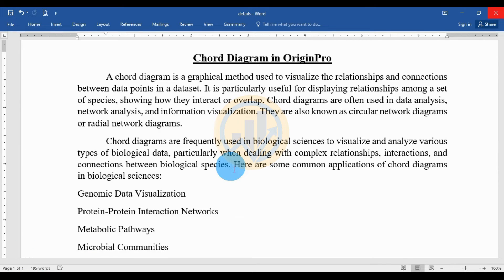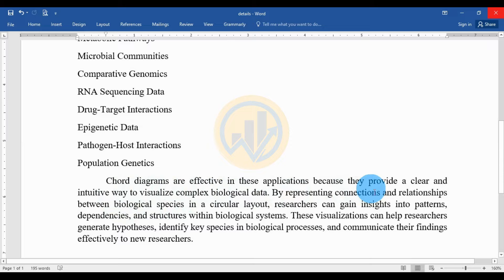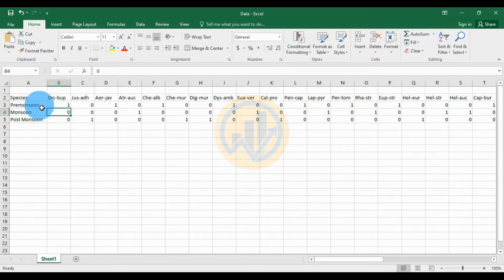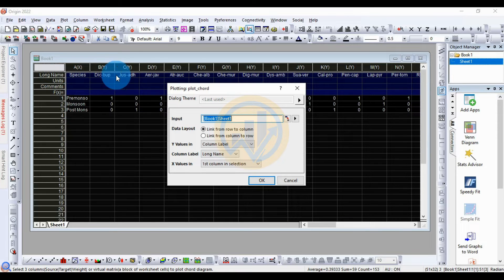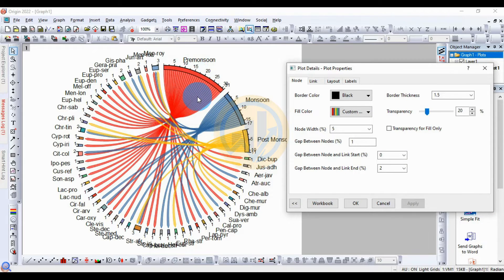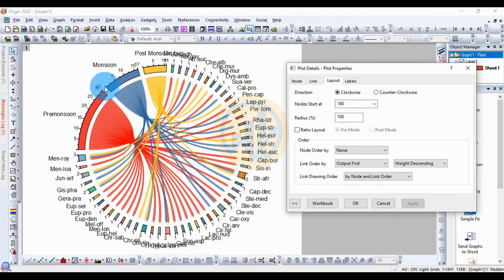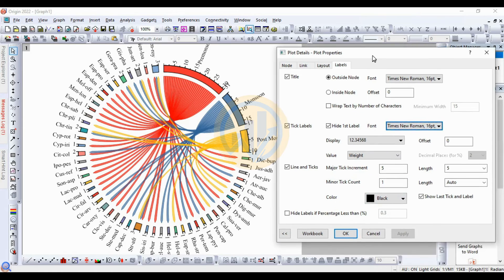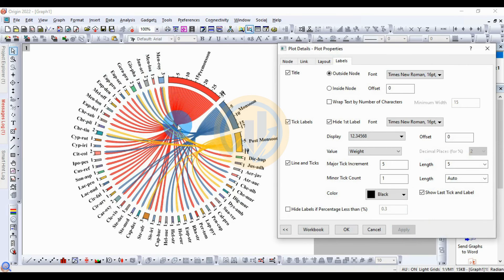Plotting Chord Diagram | Radial Diagram | OriginPro Graph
In this video tutorial, I will show you How to Draw a Chord Diagram by using the Origin Pro 2022 version.